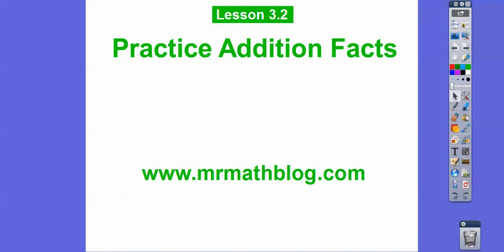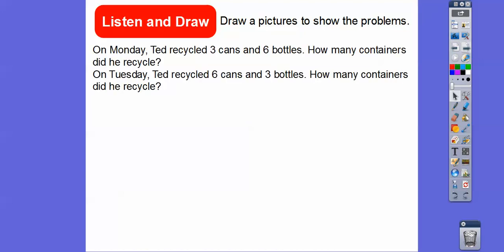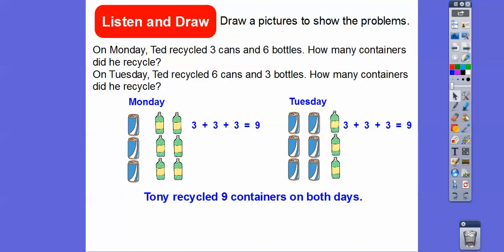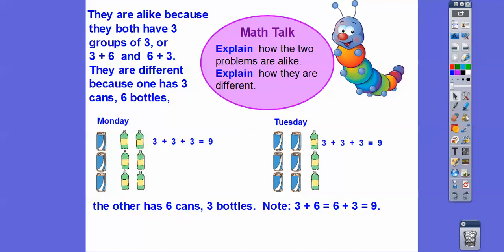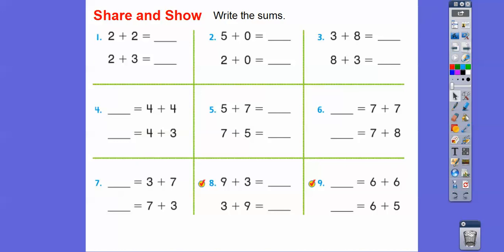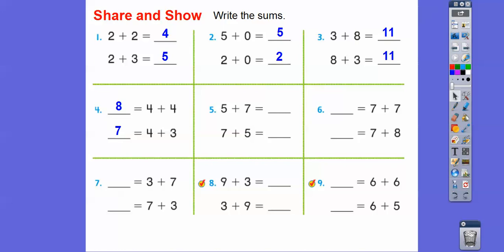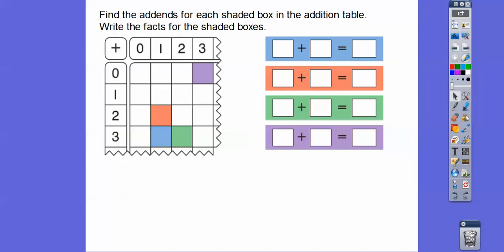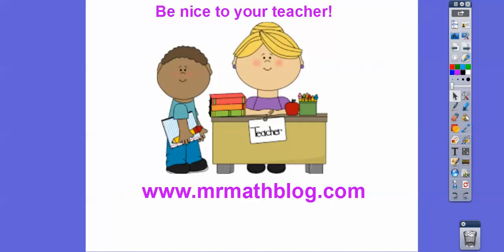Practice Addition Facts - Lesson 3.2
This lesson shows how to practice our addition facts.